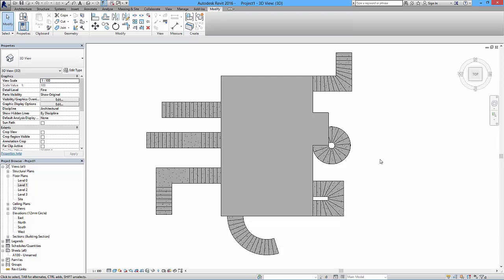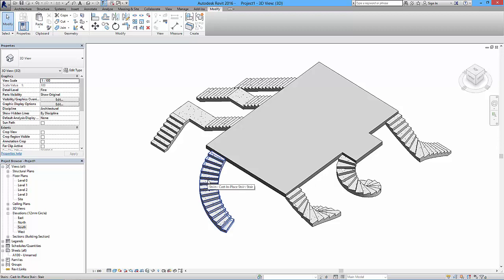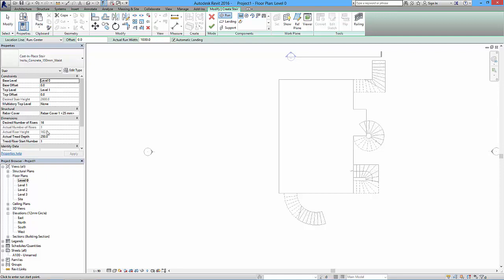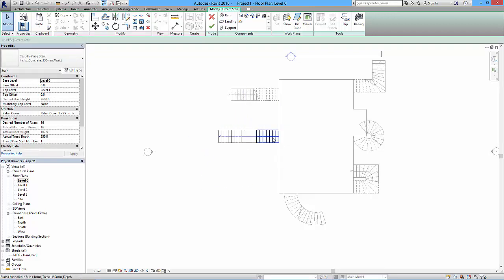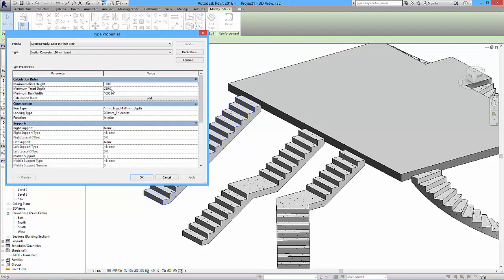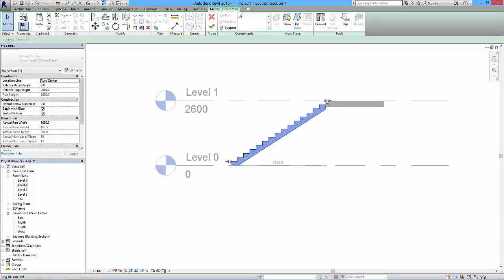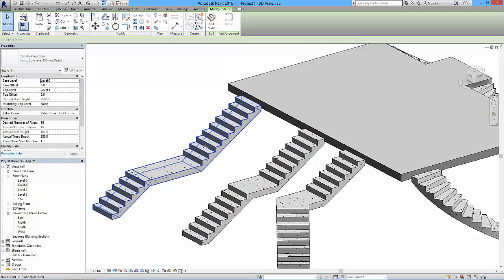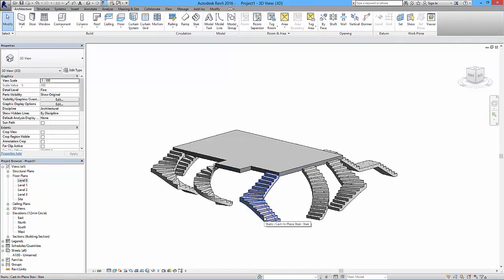Revit 14 Intro to stairs